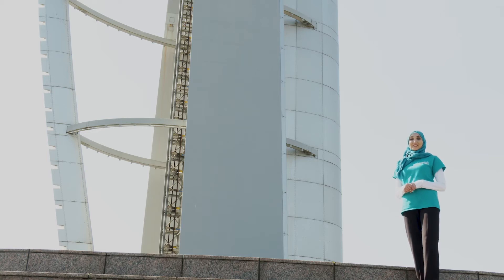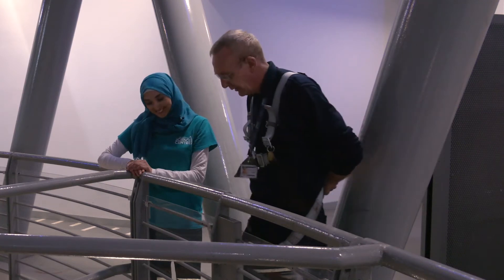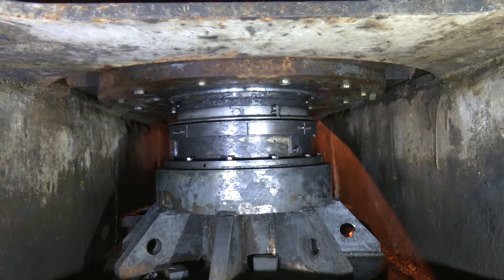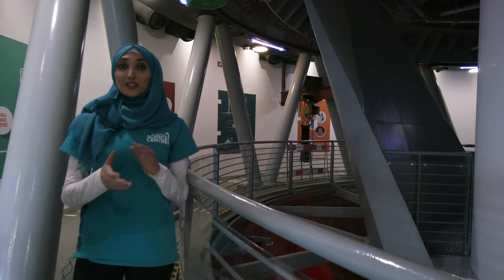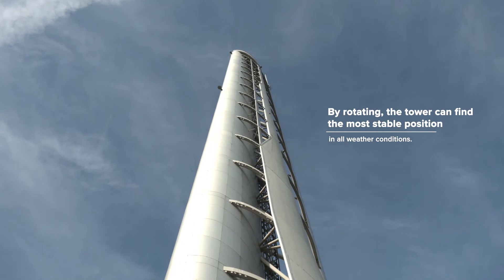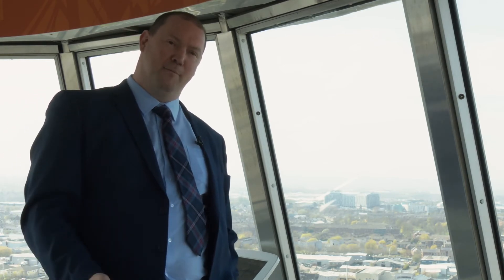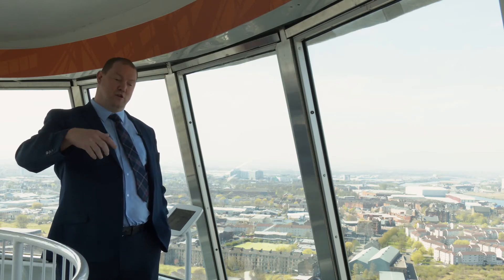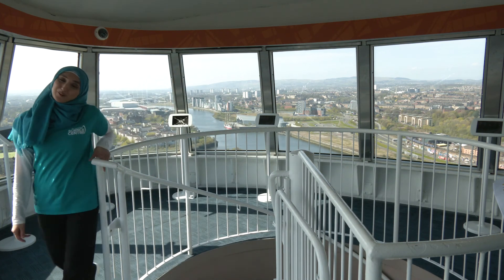Curious About: Innovation - Glasgow Tower Uncovered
Opened in 2001, Glasgow Tower stands at a whopping 127 metres tall, making it the tallest freestanding tower in Scotland. Its innovative engineering structure represents some of the best principles and applications of large-scale engineering design and construction.

In normal circumstances a complex new design would have one or more prototypes built to prove the design before constructing a production model. The scale of this structure made that impossible, so it had to be proven in place.

Our guide Selina will take you on an all-access tour of the tower, meet with our engineers and get a closer look at how the tower works. Join us for a trip up to the viewing platform to take in the skyline and meet engineer Chris Keenan, from City of Glasgow College, to find out about the challenges and innovative solutions behind its unique design.